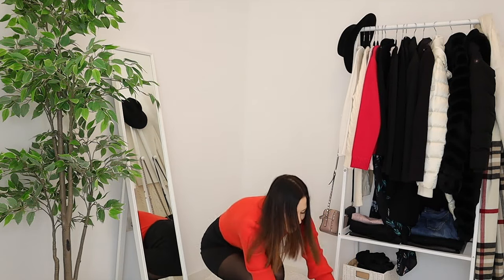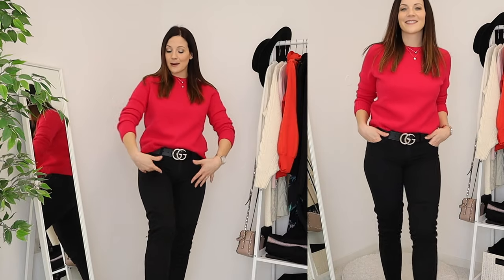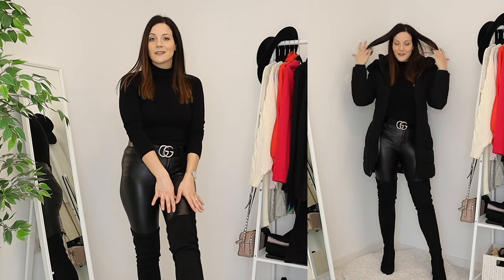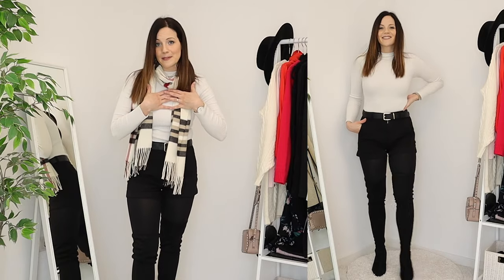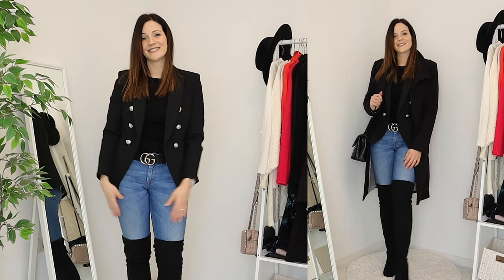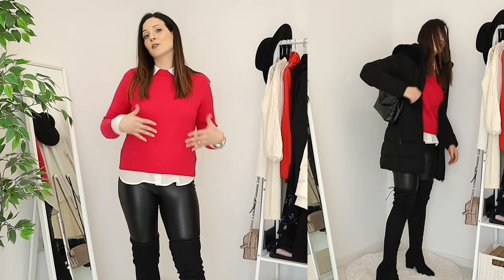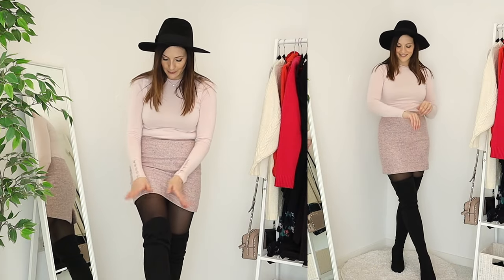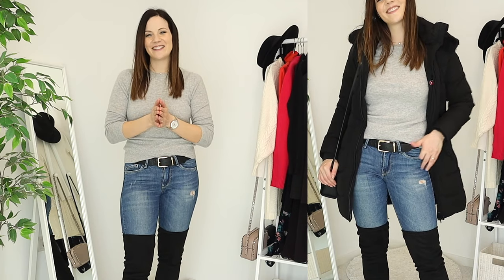How To Style Over The Knee BOOTS For Winter (15 Stylish Outfits Ideas)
Today I'm styling my new black pair of over-the-knee boots, and I'm creating 15 warm winter outfits that are suitable for many different occasions.  But it doesn't matter if you don't have the same black heeled over the knee boots, this still applies nicely if you have flat over the knee boots, or even if they're slightly lower knee boots.

So I hope you enjoy this boots styling video and that you find some new outfit inspiration ;)

Orange turtleneck: Ralph Lauren (old)

Liked any other products?